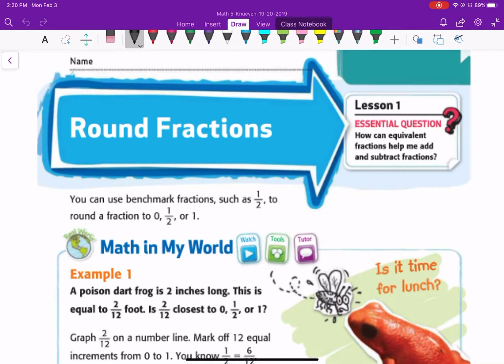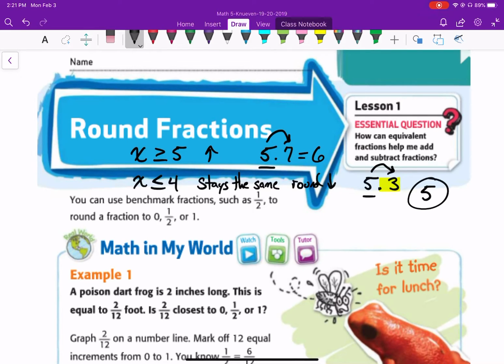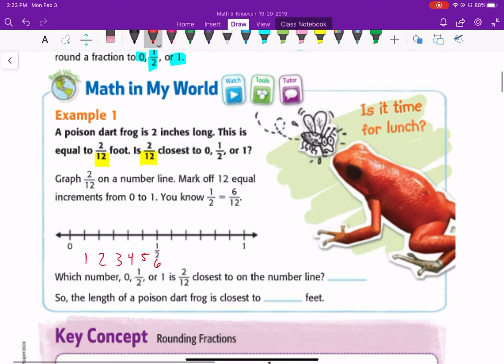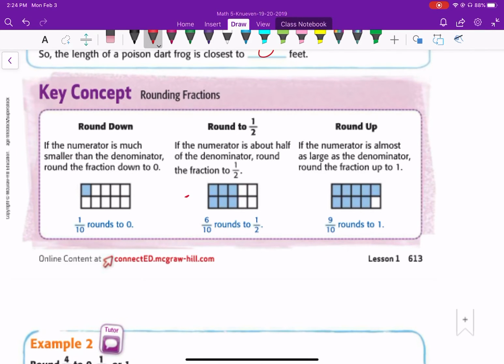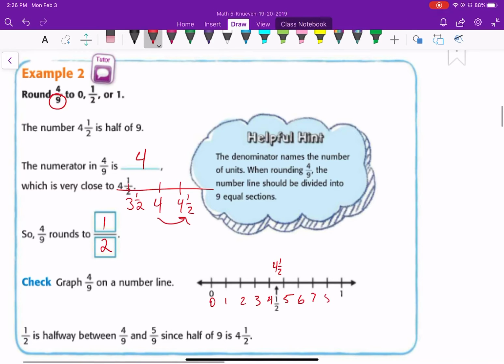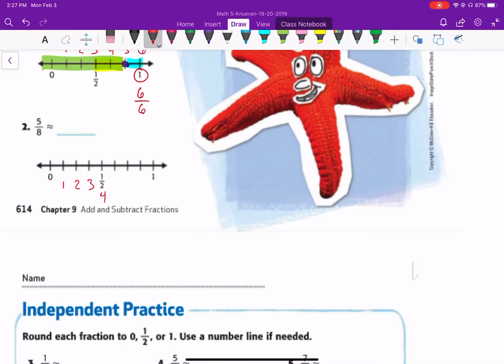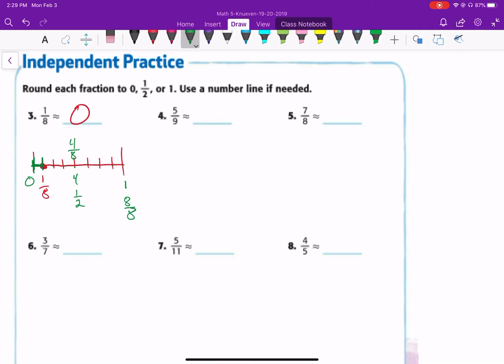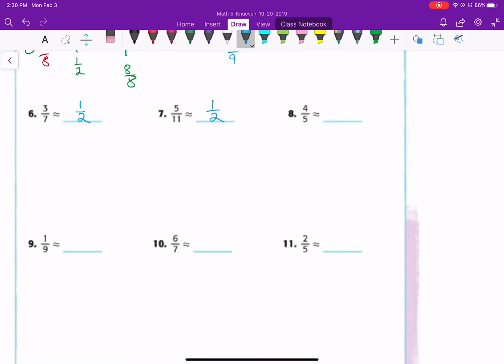9.1 Rounding Fractions